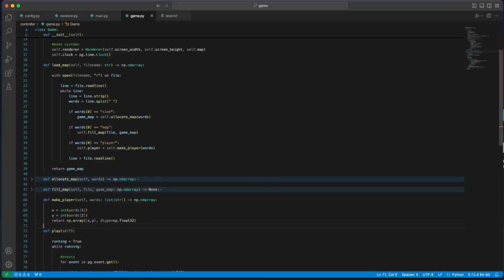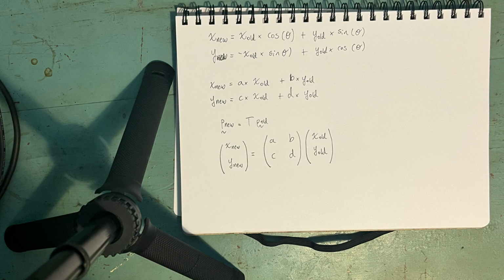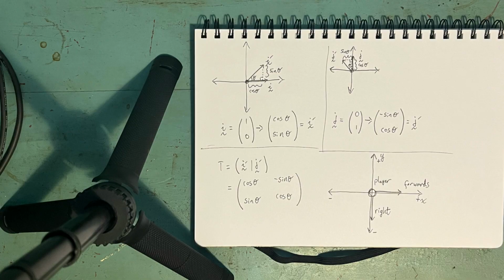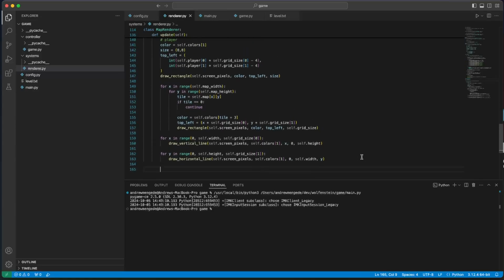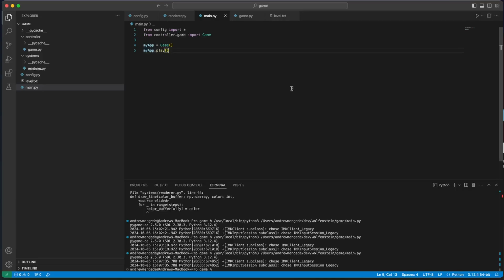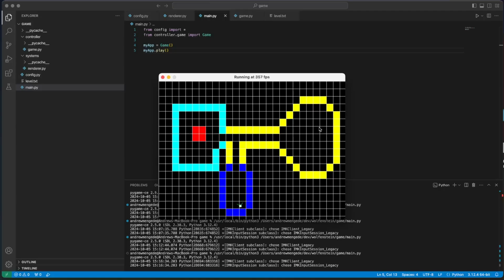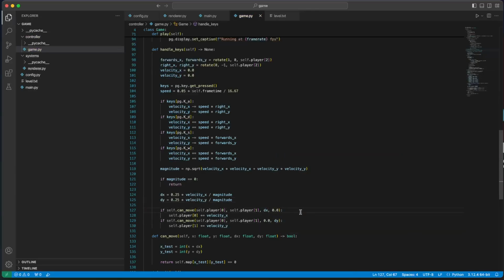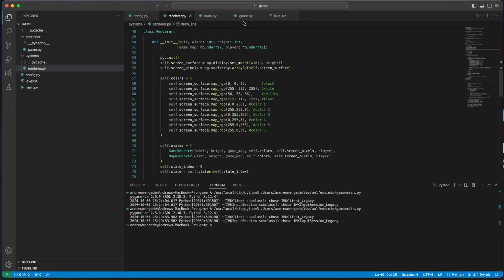Let's make Wolfenstein in Python! 4/24: Adding the Player